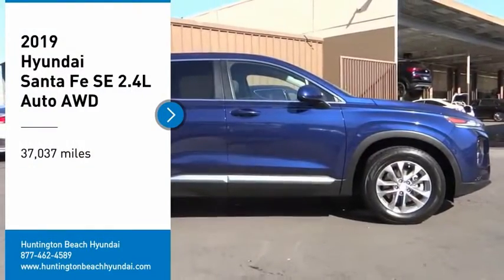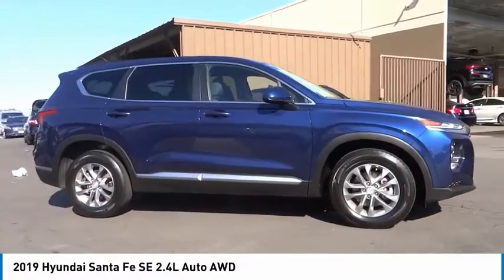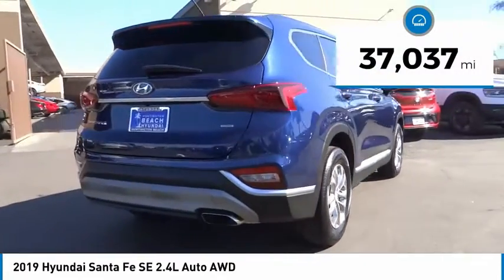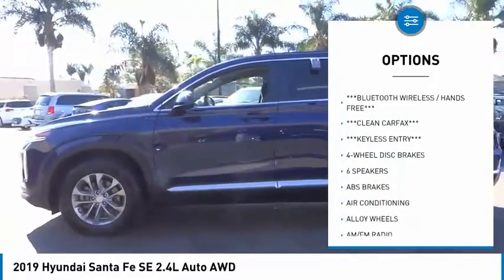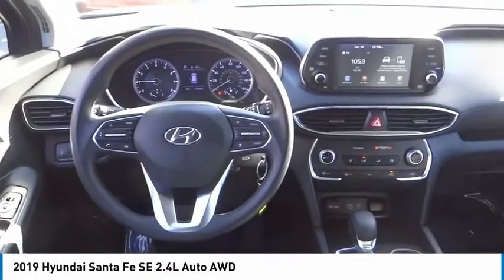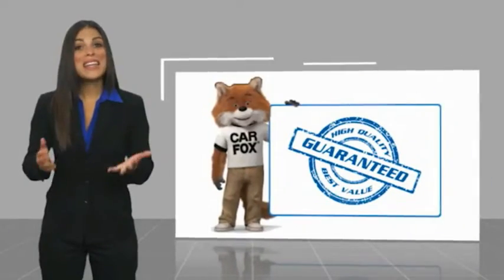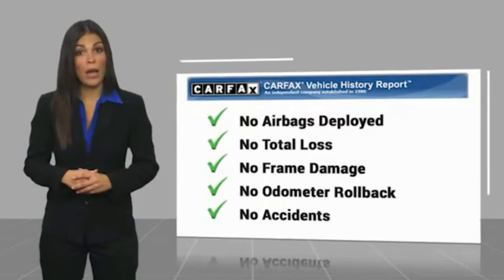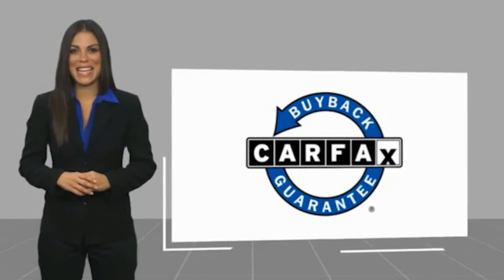2019 Hyundai Santa Fe RH5706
2019 Hyundai Santa Fe SE 2.4L Auto AWD

16751 Beach Blvd.

2019 Hyundai Santa Fe Stormy Sea 8-Speed Automatic with SHIFTRONIC 2.4L I4 DGI DOHC 16V LEV3-ULEV70 185hp ***BLUETOOTH WIRELESS / HANDS FREE***, ***BACK UP CAMERA***, ***KEYLESS ENTRY***, ***CLEAN CARFAX***, Apple Car Play & Android Auto. 21/27 City/Highway MPG Clean CARFAX. This Vehicle is Located at: Huntington Beach Hyundai; 16751 Beach Blvd, Huntington Beach CA 92647. Dealer Installed accessories are optional and may be purchased for an additional charge.All prices subject to government fees and taxes, any finance charges, any dealer document preparation charge, and any emission testing charge.While we make every effort to ensure the data listed here is correct, there may be instances where some of the factory rebates, incentives, options or vehicle features may be listed incorrectly as we get data from multiple data sources. PLEASE MAKE SURE to confirm the details of this vehicle (such as what factory rebates you may or may not qualify for) with the dealer to ensure its accuracy. Dealer cannot be held liable for data that is listed incorrectly.